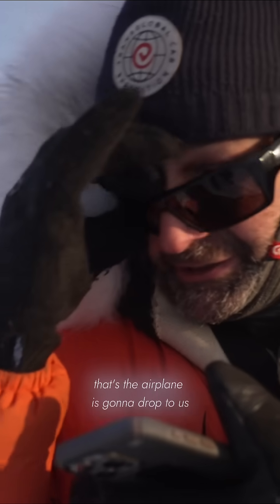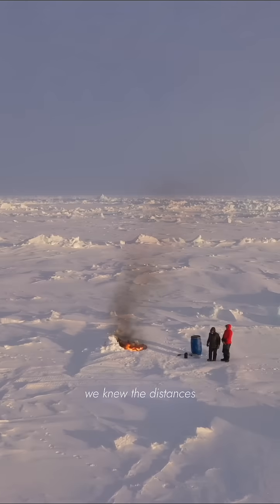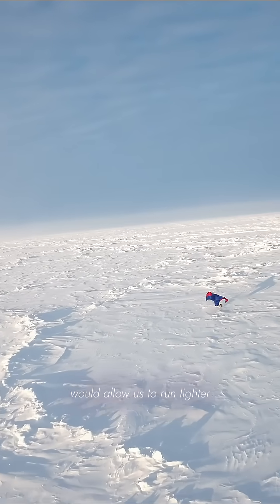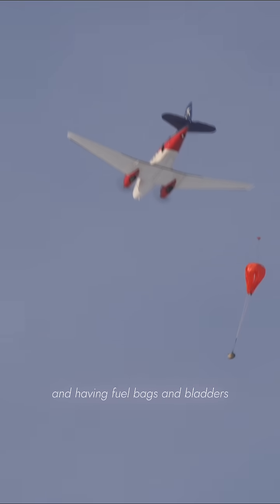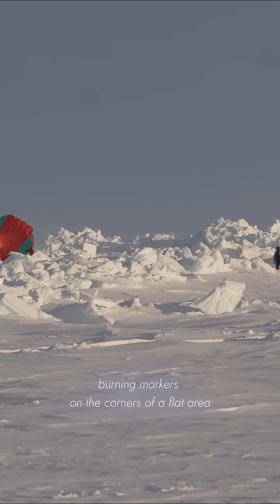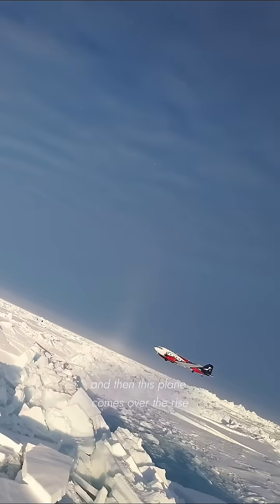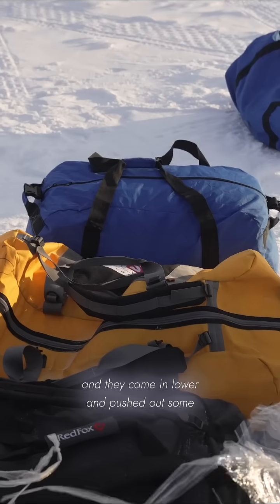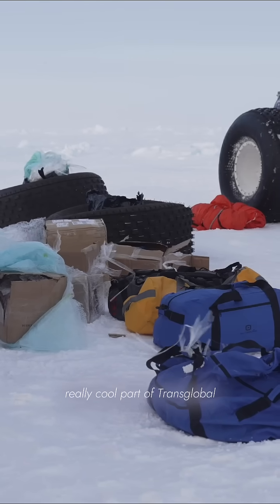The fuel and supplies delivery at the North Pole